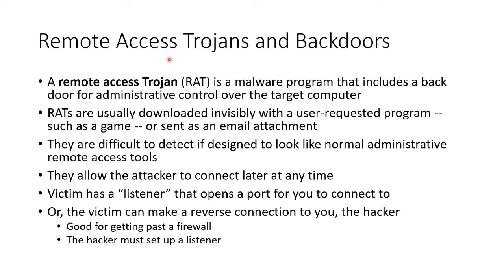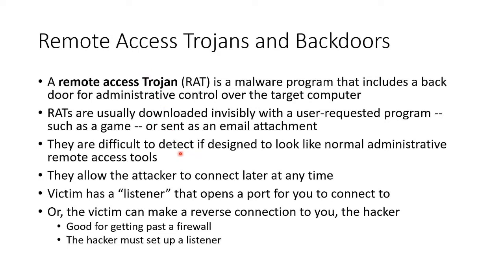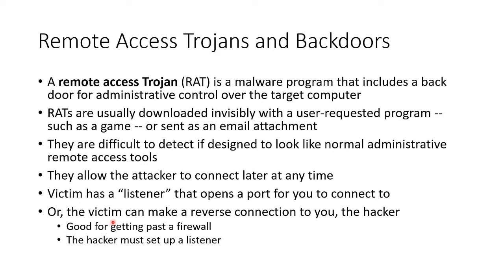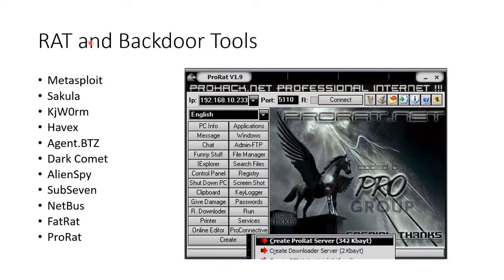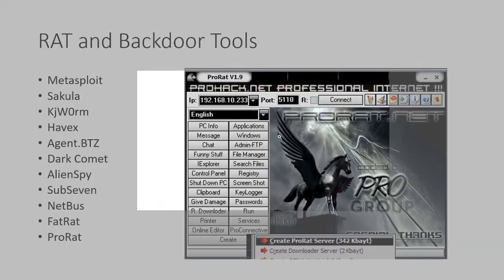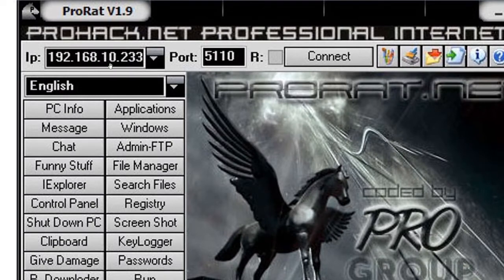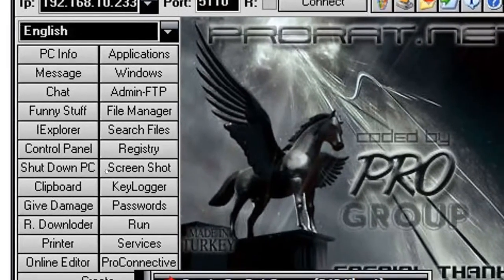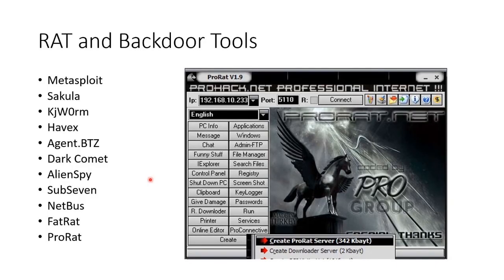Mastering Remote Access: Create and Maintain Secure Connections like a Pro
Unlock the power of remote access with our comprehensive guide on creating and maintaining secure connections. In this video, we'll show you how to set up and manage remote access solutions, ensuring seamless connectivity and data security.

Learn how to:

Understand the importance of remote access in modern IT infrastructure
Choose the right remote access solution for your organization
Configure and set up remote access connections
Implement security measures to protect remote access connections
Troubleshoot common remote access issues
Maintain and update remote access solutions for optimal performance

This tutorial is designed for:

IT professionals seeking to enhance their knowledge of remote access solutions
System administrators responsible for managing remote access connections
Network engineers interested in securing remote access connections
Anyone curious about the world of remote access and its applications

Join us as we master the art of remote access and take your IT skills to the next level.